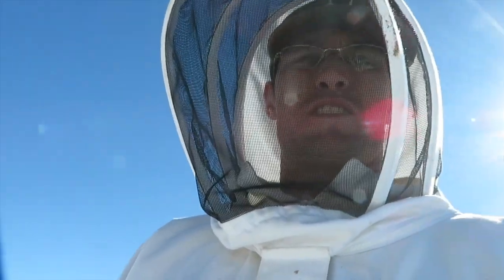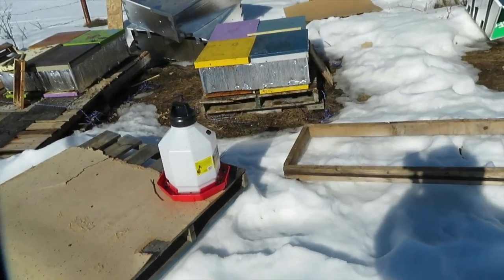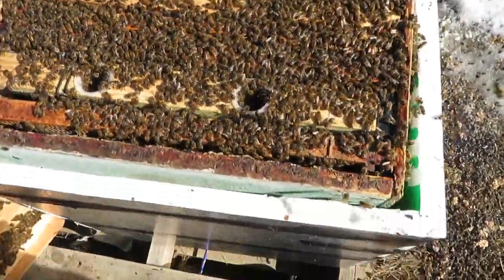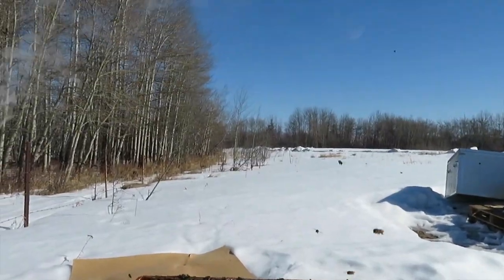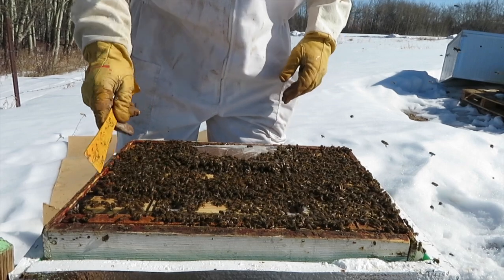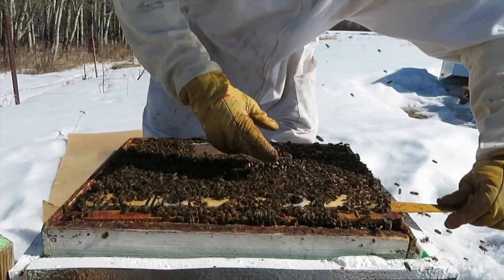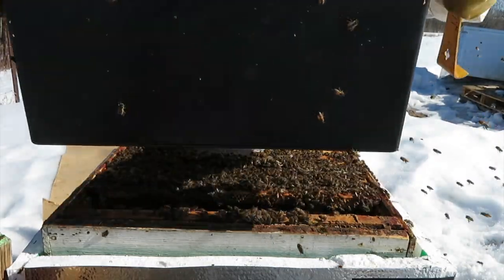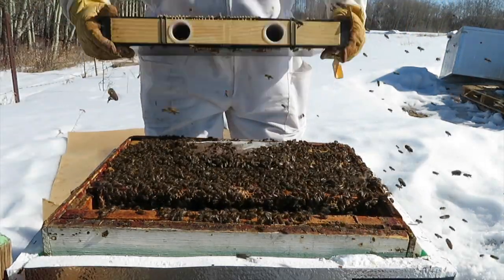Alberta Bee Keepers Vlog Episode 3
This video is about Alberta Bee Keepers Vlog Episode 3